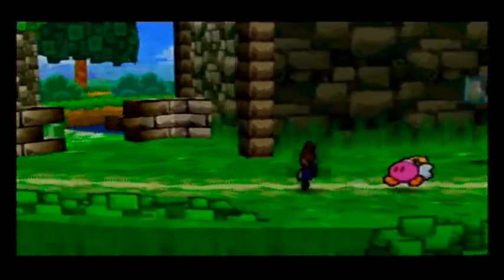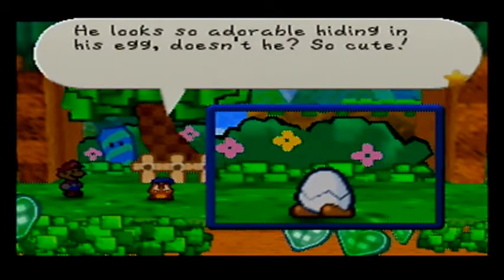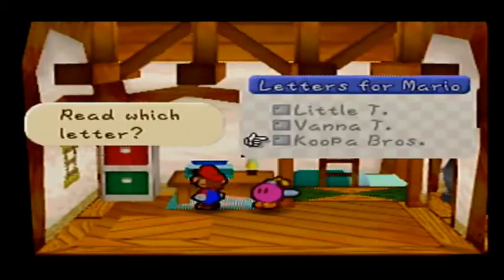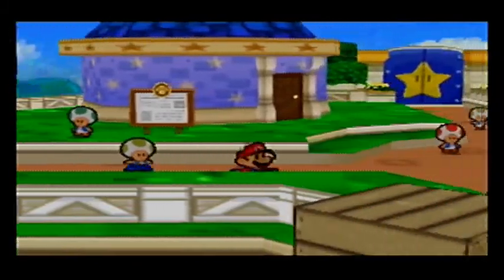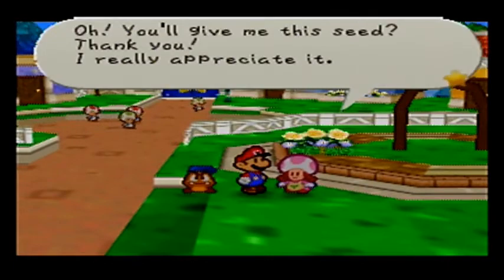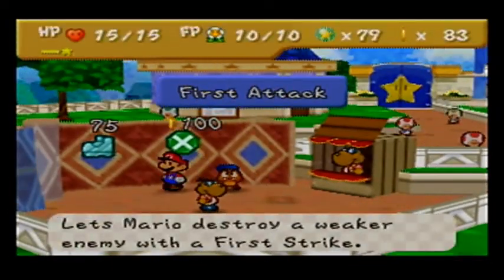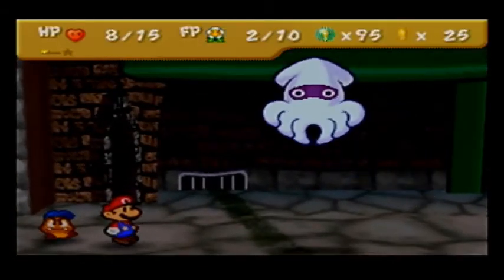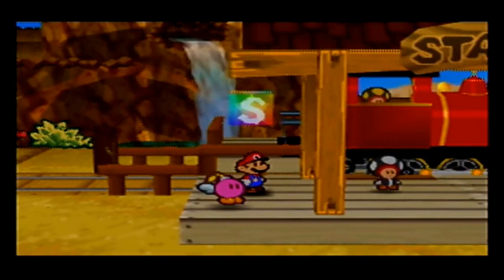Paper Mario Part 6: in which Mario hangs out around town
Sorry we don't get a whole lot done in the way of story today, but we do a lot of sidequest stuff that should help us in the next world.

Also, sorry for the muffled audio throughout; I don't know why that happened.